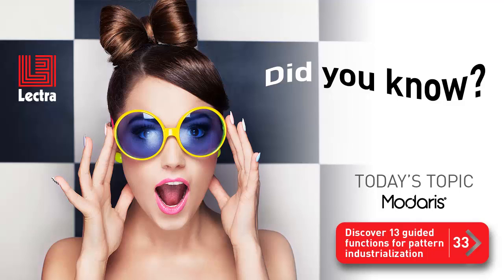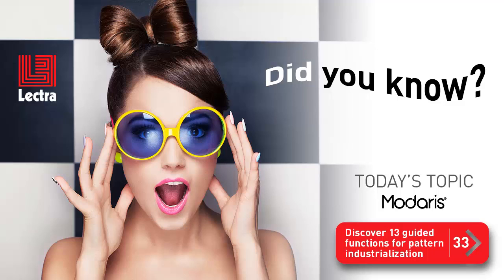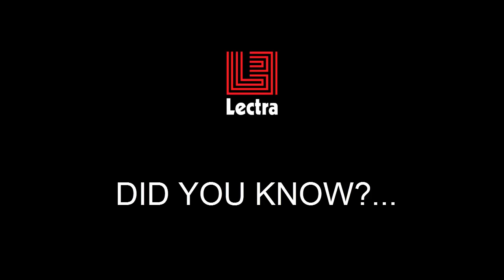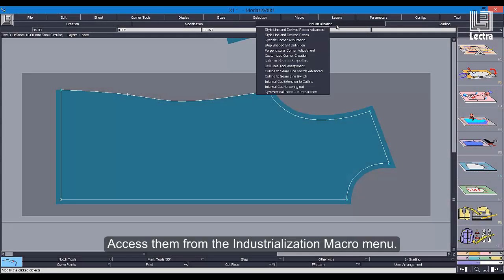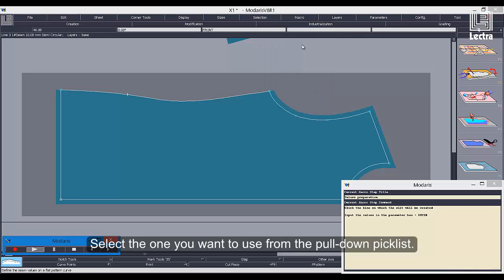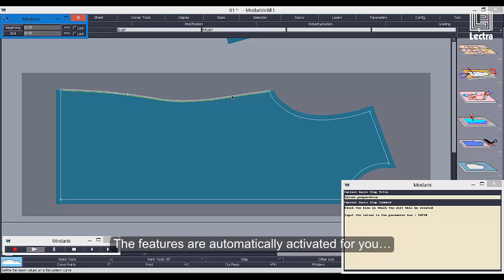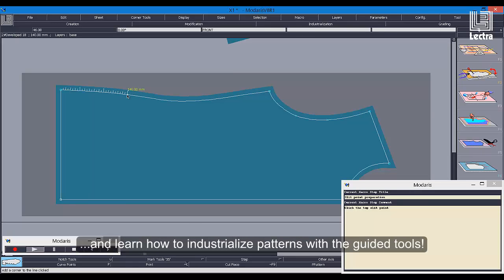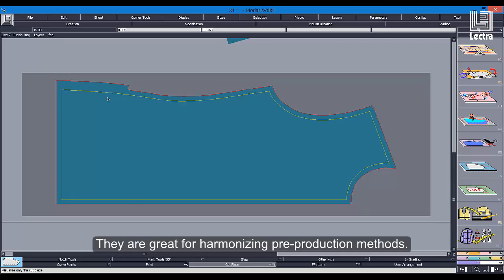LECTRA MODARIS - Did you know? # 33 - Discover 13 guided functions for pattern industrialization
Did you know that Modaris also has 13 guided functions for pattern industrialization? Watch the video to learn more!